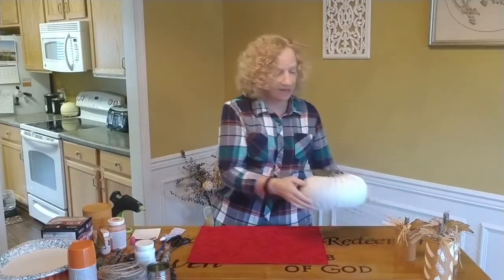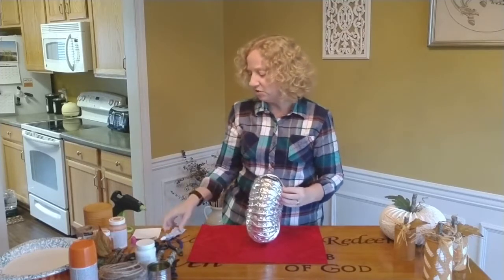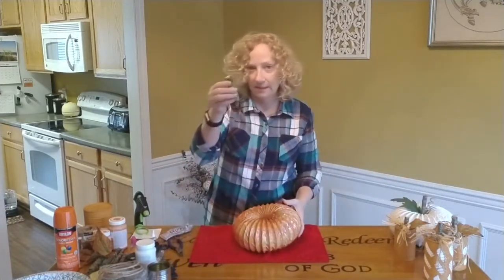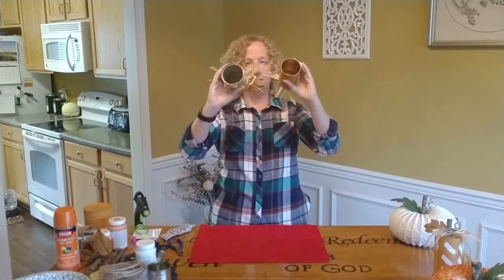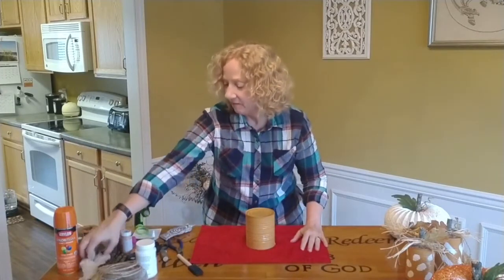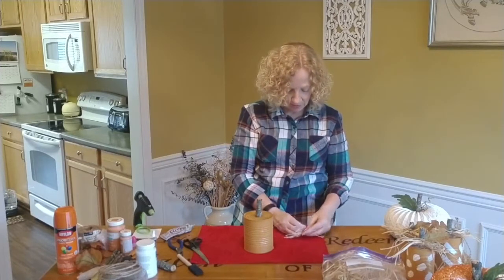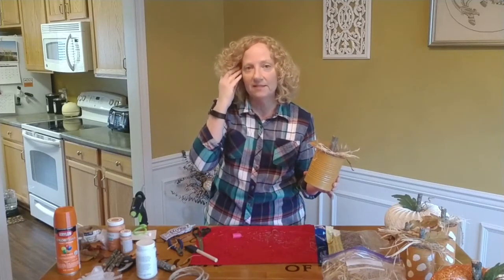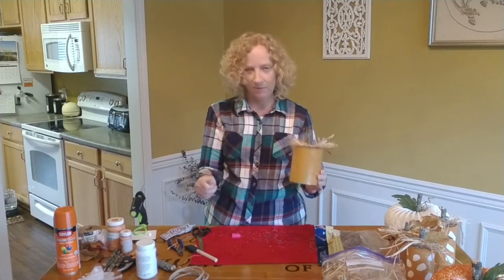MORE Pumpkin Crafts